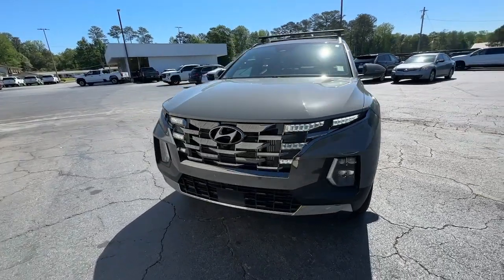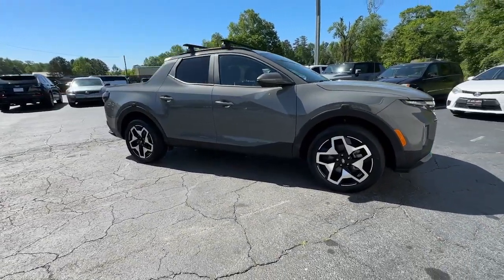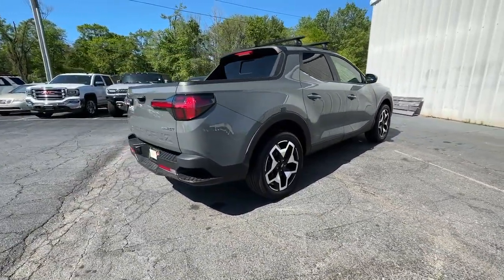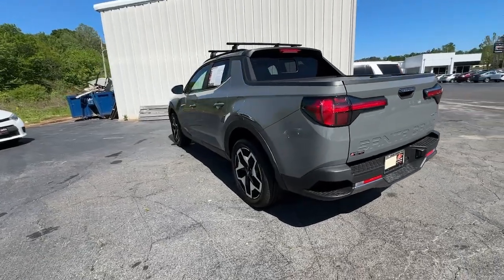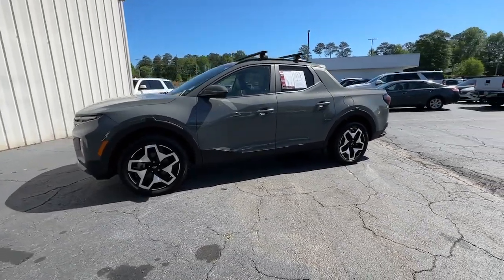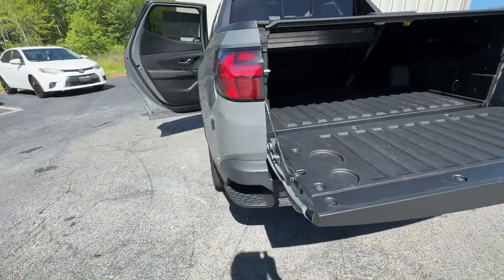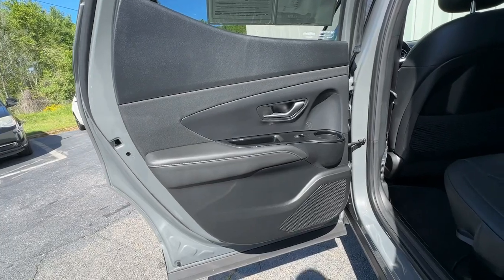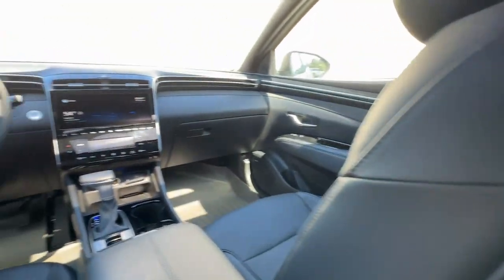2022 Hyundai Santa_Cruz Carrollton, Franklin, Atlanta, Marietta, Newnan, GA RG850A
Hampton Gray Used 2022 Hyundai Santa_Cruz Limited available in Carrollton, Georgia at John Thornton Cadillac Buick GMC. Servicing the Franklin, Atlanta, Marietta, Newnan, GA.

Recent Arrival! CLEAN CARFAX NO ACCIDENTS REPORTED ONE OWNER AWD/ALL WHEEL DRIVE REAR BACK UP CAMERA BLUETOOTH HANDS FREE CELL PHONE NAVIGATION/GPS DEALERSHIP INSPECTED DRIVER POWER SEAT LOCAL TRADE PLEASE CALL TODAY!!!. Thank you for considering this beautiful 2022 Hyundai Santa Cruz Limited finished in stunning Hampton Gray with Black w/Leather Seat Trim.brbrbr19/27 City/Highway MPGbrbrbrWe are your premier Carrollton GA Cadillac dealership. John Thornton Cadillac Inc. Is family owned and it is our goal to provide you with an excellent purchase and ownership experience. We also proudly serve Douglasville Cadillac customers. Whether youre searching for a new or used car near Douglasville or Bremen researching financing options or looking for a quick quote on a car truck or SUV the friendly yet professional staff at our Carrollton Cadillac dealership is ready to provide you with all the help you need. We are proud to serve Bremen Cadillac customers. We have served as your premier Cadillac dealer for the entire West Georgia area for over 45 years.